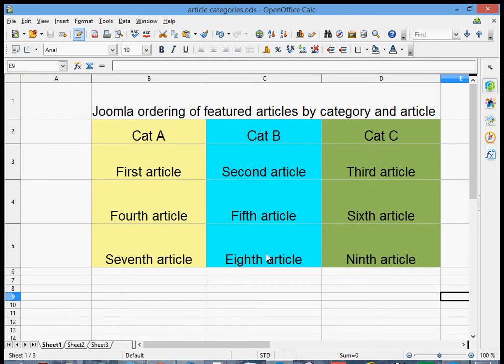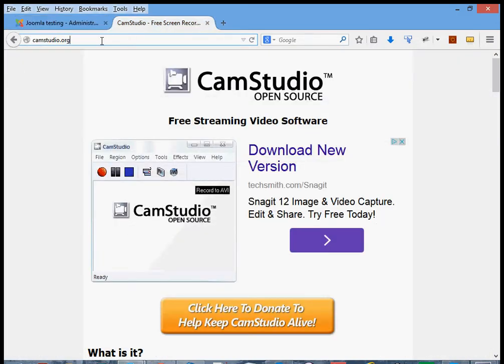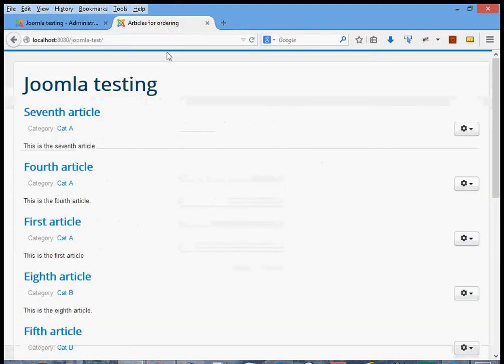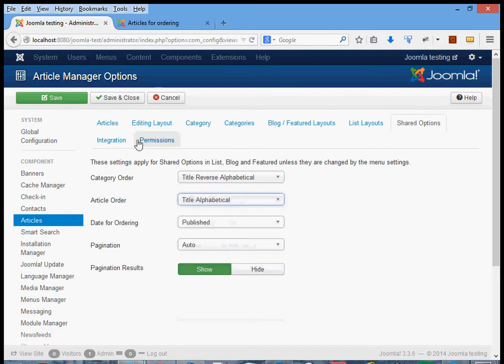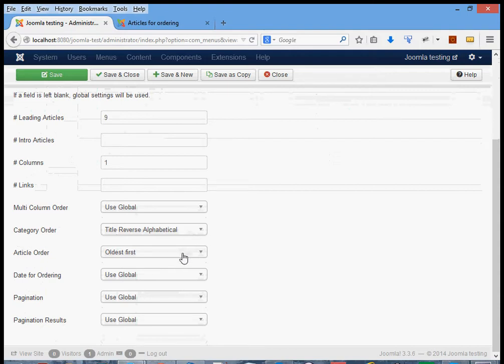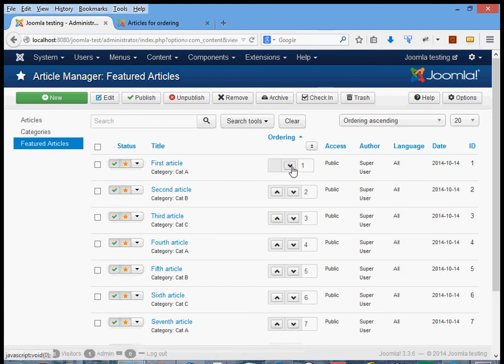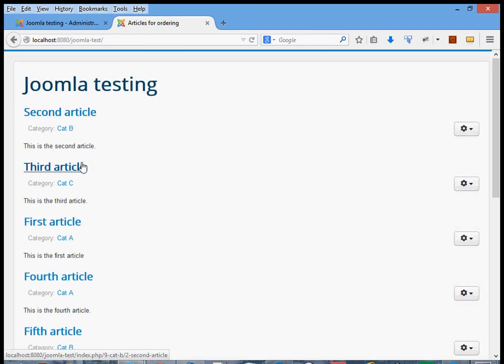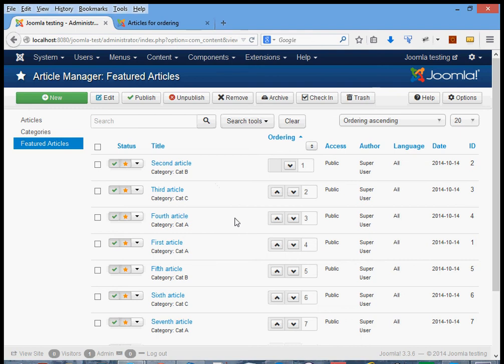joomla ordering of featured articles by category and article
This shows you how you can order featured articles within Joomla 3.3.6 by category, and within category, by article.
NB I mention during this video that I used Camstudio to record it, but be aware that people downloading later versions of that package have found that it installs unwanted software on their machines!